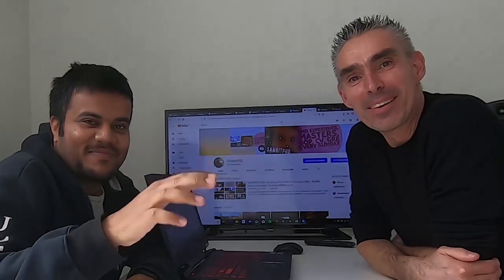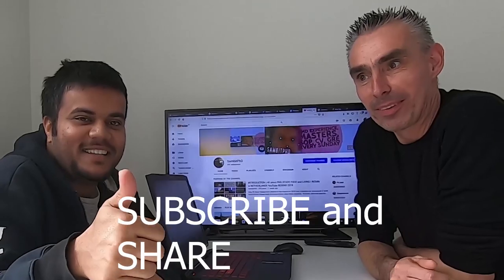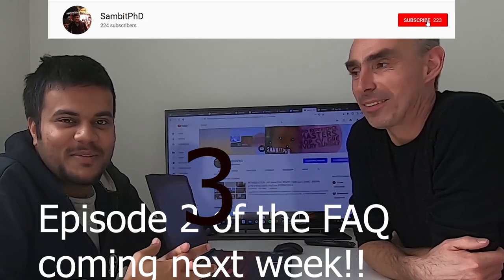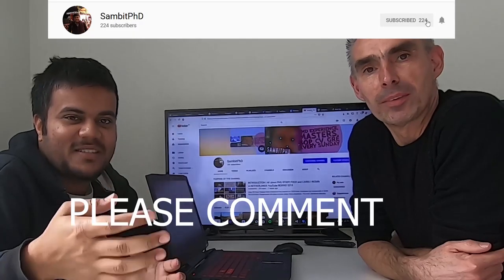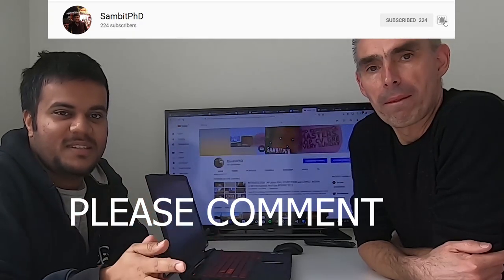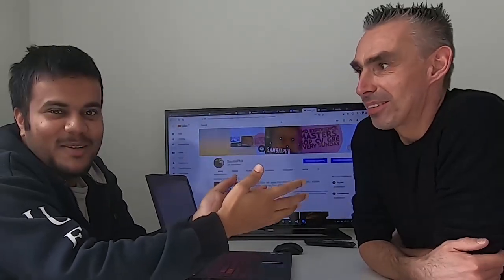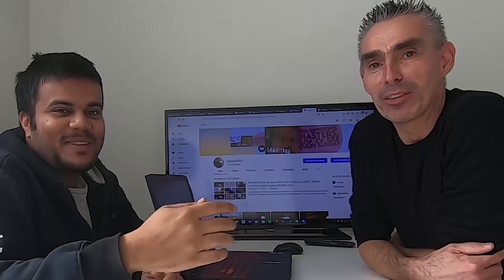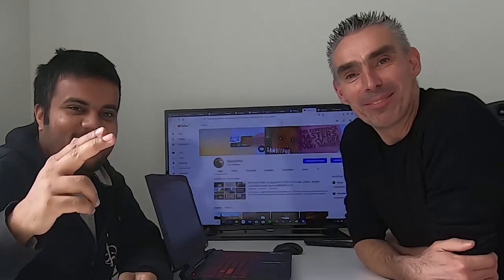How to find PhD supervisor in Netherlands? - FAQ Episode 2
Vlog 53
This FAQ series will cover all the questions surrounding a PhD in the Netherlands asked from our viewers. Episode 2 is a discussion on one FAQ on finding a supervisor before starting a PhD in the Netherlands. Other FAQs will be released every week as new episodes!

The Quora Blog to help the incoming Masters and PhD students and internationals to the Netherlands:

Also, FOLLOW # sambitswiftcooking on Instagram to know about fast cooking and the video for the fast cooking recipes and tips are coming soon in 2019!!